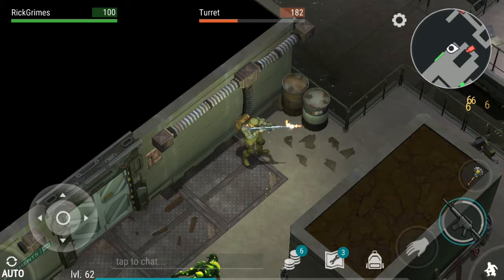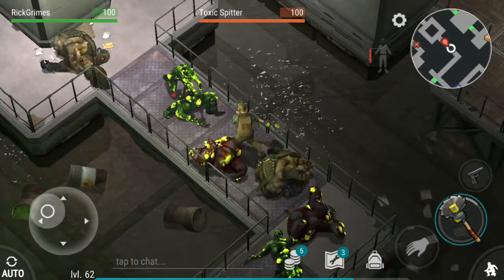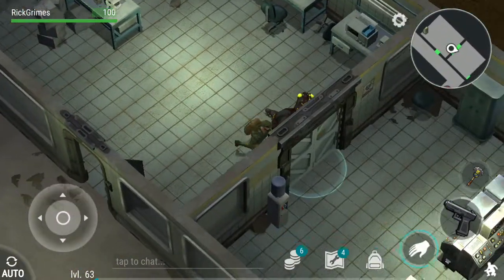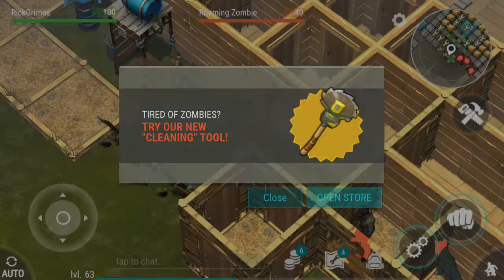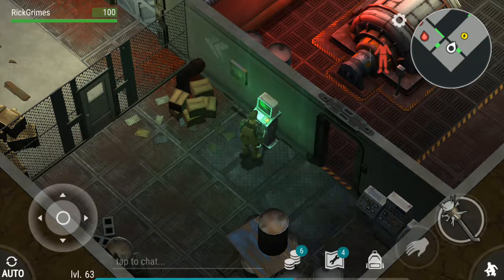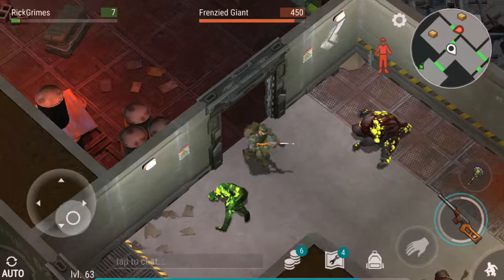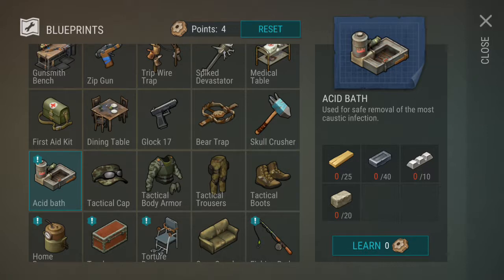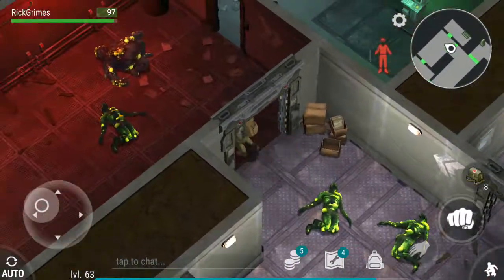Last day on Earth: Clearing bunker alpha second floor!!!New ak47 with laser sight!!! and gas room!!!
Srry fr the delay guys ,truth is that i wanted to post this video before 10hrs but i had some kind of error, anyways hope you guys enjoy this video nd pls comment down below if you want to see some video